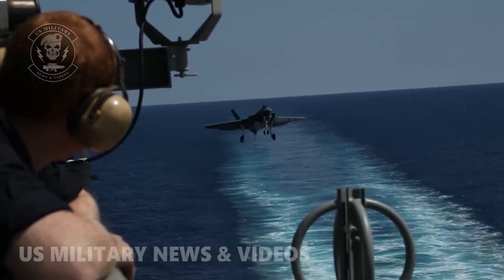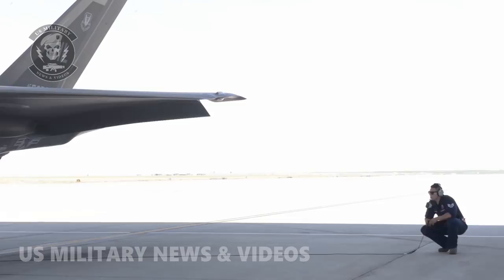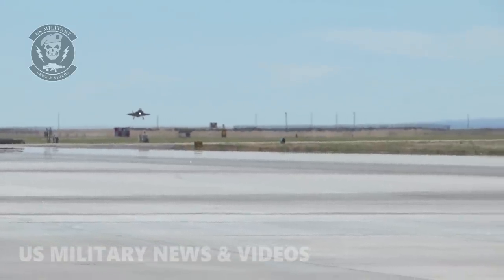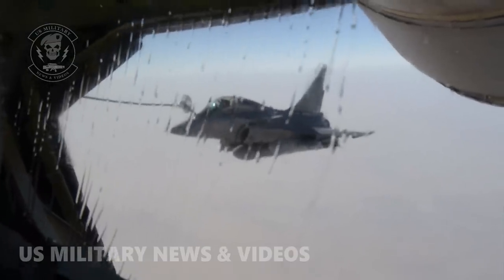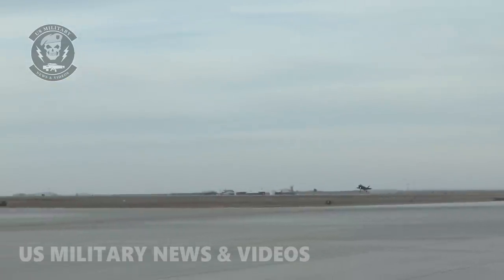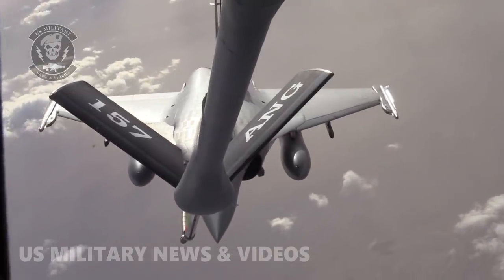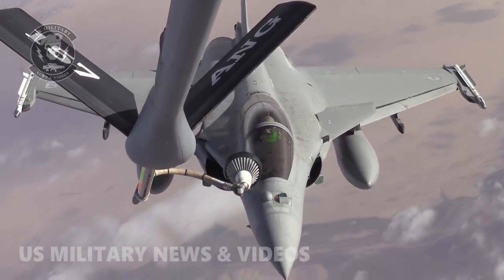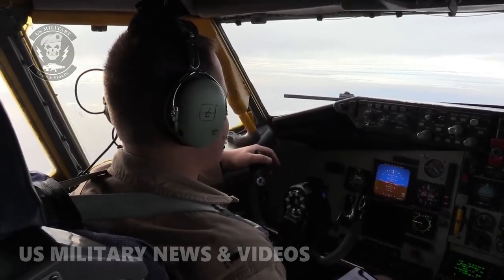F-35 Lightning II Stealth Fighter Jet vs Dassault Rafale Fighter Jet - Which would win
F-35 Lightning II Stealth Fighter Jet vs Dassault Rafale Fighter Jet - Which would win | French
Rafale Fighter & American F35 are two of the best fighter jets in the world. Both jets need to fulfill multiple roles in multiple services.  This includes air superiority, ground attack and reconnaissance. Despite their similar goals these aircraft are extremely different, not only in design but their construction and the very philosophy behind them. Today we will compare these two phenomenal fighter jets in this hypothetical match up, and determine which fighter jet is better in a real battlefield.

1. Specifications

Both aircraft have various variants for air force and navy but we will compare F-35A with Rafale C. So let’s have a look at some specifications first.

F-35 was first introduced in 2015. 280 jets of all variants have been built so far with per unit cost of $ 85 m for F-35a. Operated by crew of 1, the Aircraft’s empty weight is 29,000 lb with maximum take-off weight at 70,000 pounds.

On the other hand, Rafale was first rolled out in 2001. Around 164 jets have been built so far. Per unit cost of the aircraft is around $70M. Operated by a crew of 1, the aircraft comes in at weight of 21,720 lb with maximum take-off weight around 54,000 pounds. The aircraft is powered by 2 turbofan engines

2. Power & Speed
Number 2. F-35 is powered by a single Pratt & Whitney F135turbofan engine, which produces 43,000 pounds of thrust with full afterburne
On the other hand, Rafale is powered by 2 Snecma M88-2turbo fan engines generating 33,720 pounds of thrust combined…

3. Maneuverability
With smaller wings and inferior thrust to weight ratio the early F-35 pilots found it nearly impossible to engage with F-16…
On the other hand, Rafale has lead in this category. The aircraft has 9 Gs maneuverability with a high angle of attack. Canard wings are used to improve maneuverability…

4. Stealth
The F-35 has been designed to have a low radar cross section with the help of aircraft shape and the use of stealthy radar absorbent material

On the other hand, Rafale is not a full aspect stealth aircraft. However, the jet was designed for a reduced radar cross section and infrared signature…

5. Radar & Sensors.
F-35 has the most advance radar and communications suite built to date. It will also be the first fighter to possess a satellite-linked communications capability…
On the other hand, Rafale is equipped with Thales RBE2 AA passive electronically scanned multi-mode radar…

6. Firepower
Both fighter jets are equally equipped with beyond and within visual range weaponry.
F-35 is armed with an internally mounted 25 mm GAU-22/A equalizer gun with 182 rounds in addition to an external pod with 220 rounds. The aircraft has two internal weapon bays and 6 external hard points with weapon payload of 9 tons…
On the other hand, Rafale can carry payloads of more than 9 tons on its 14 hard points. The range of weapons includes air to air, air to ground, air to sea, guided and unguided bombs. For a strategic mission the jet can deliver Storm Shadow standoff nuclear missil